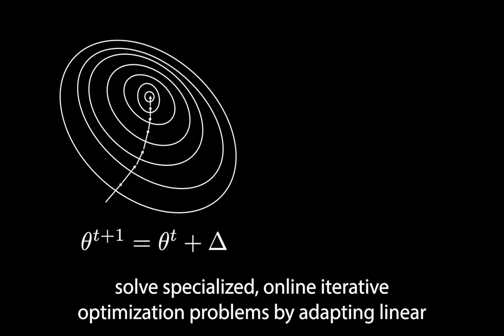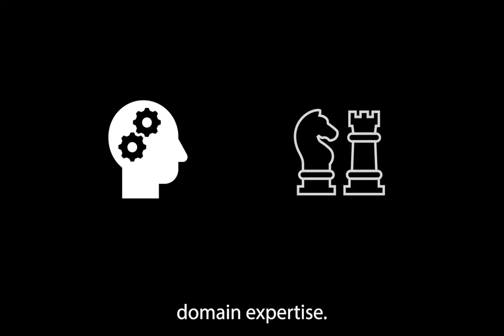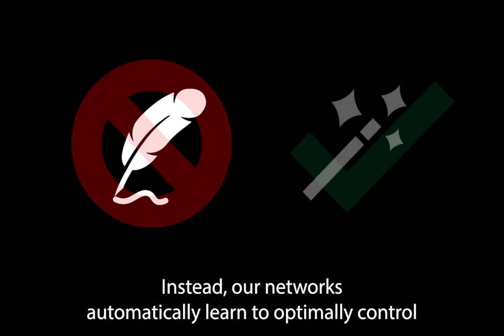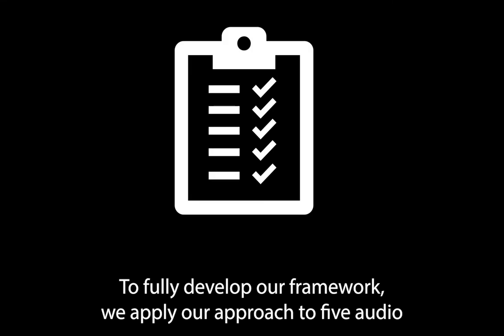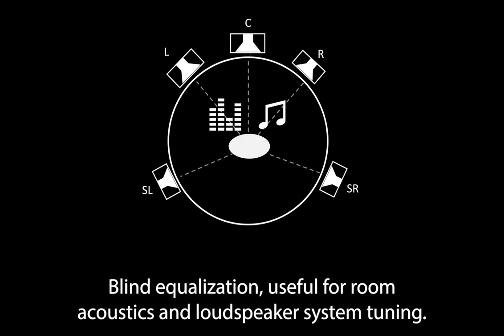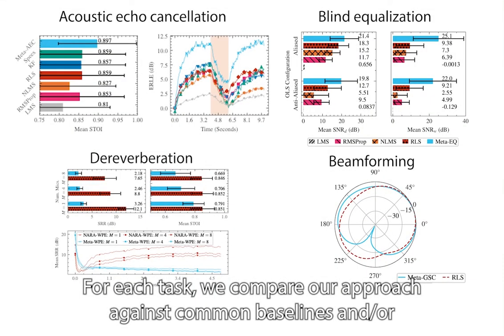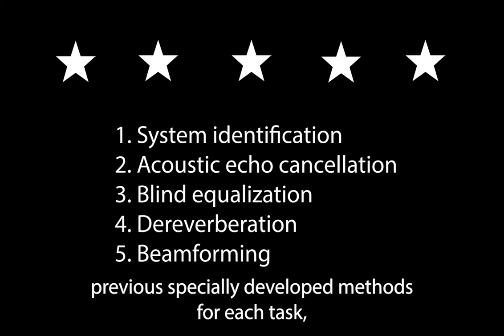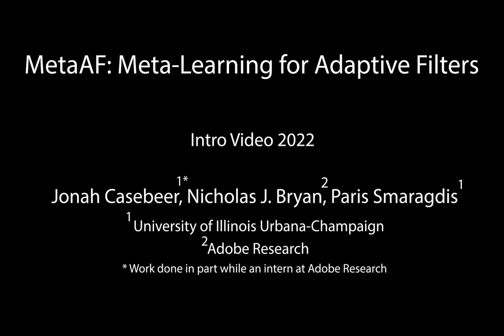MetaAF: Meta-learning for Adaptive Filters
Adaptive filtering algorithms are pervasive throughout modern society and have had a significant impact on a wide variety of domains including audio processing, telecommunications, biomedical sensing, astropyhysics and cosmology, seismology, and many more. Adaptive filters typically operate via specialized online, iterative optimization methods such as least-mean squares or recursive least squares and aim to process signals in unknown or nonstationary environments. Such algorithms, however, can be slow and laborious to develop, require domain expertise to create, and necessitate mathematical insight for improvement. In this work, we seek to go beyond the limits of human-derived adaptive filter algorithms and present a comprehensive framework for learning online, adaptive signal processing algorithms or update rules directly from data. To do so, we frame the development of adaptive filters as a meta-learning problem in the context of deep learning and use a form of self-supervision to learn online iterative update rules for adaptive filters. To demonstrate our approach, we focus on audio applications and systematically develop meta-learned adaptive filters for five canonical audio problems including system identification, acoustic echo cancellation, blind equalization, multi-channel dereverberation, and beamforming. For each application, we compare against common baselines and/or current state-of-the-art methods and show we can learn high-performing adaptive filters that operate in real-time and, in most cases, significantly out perform all past specially developed methods for each task using a single general-purpose configuration of our method.